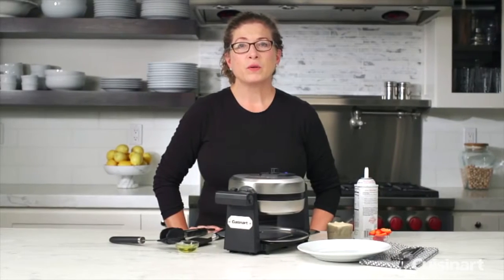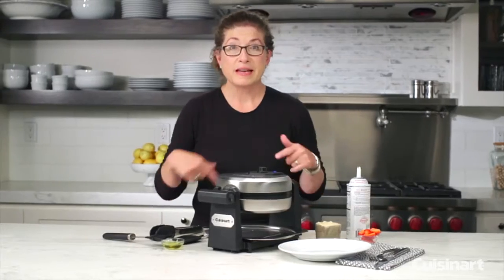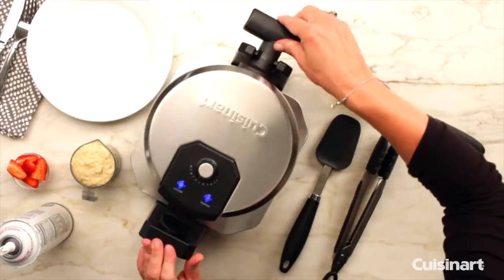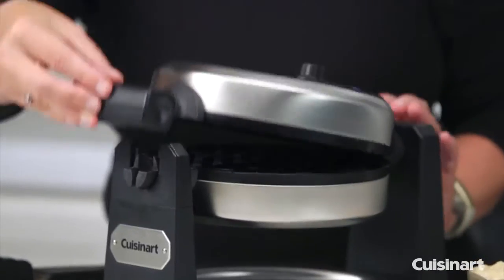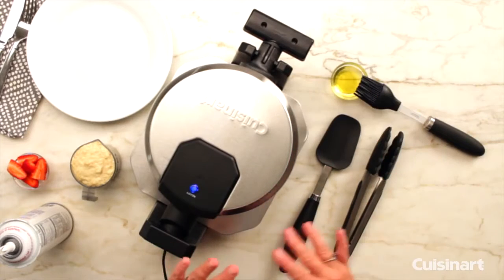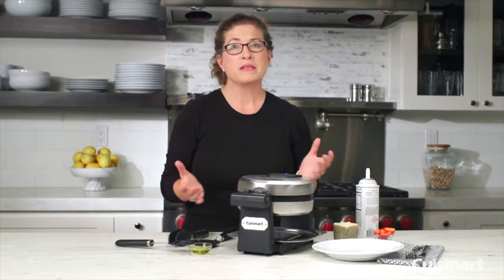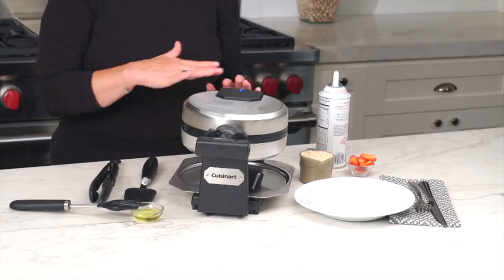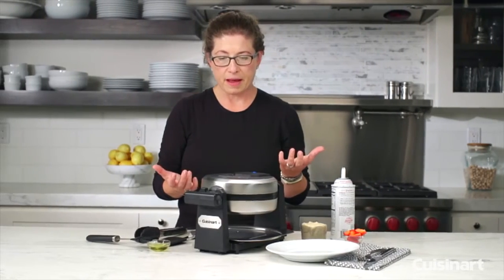Cuisinart Belgian Waffle Maker